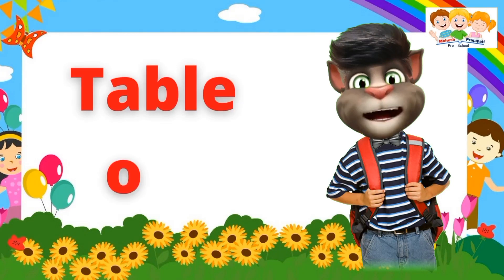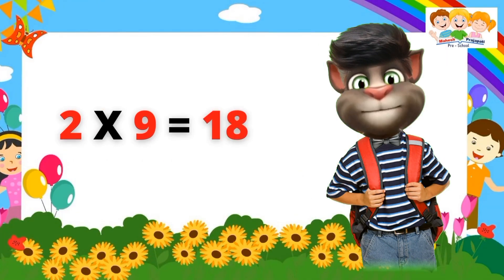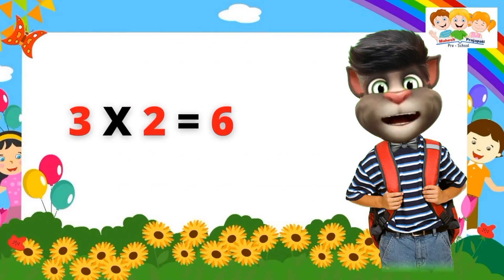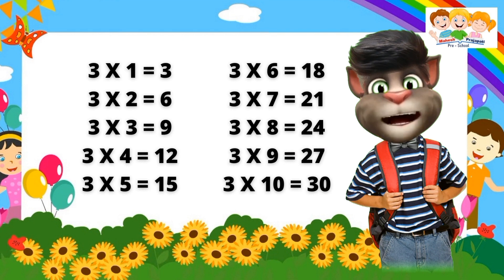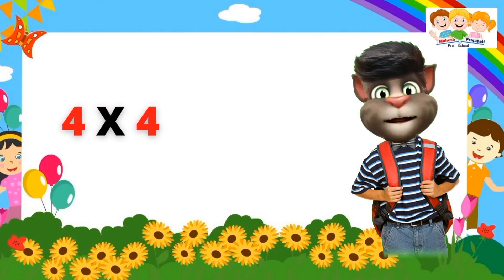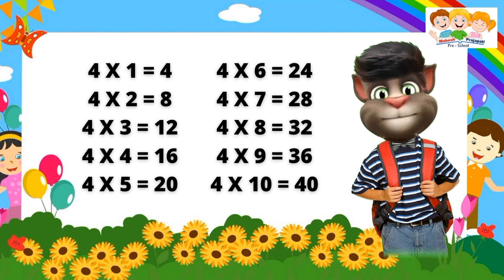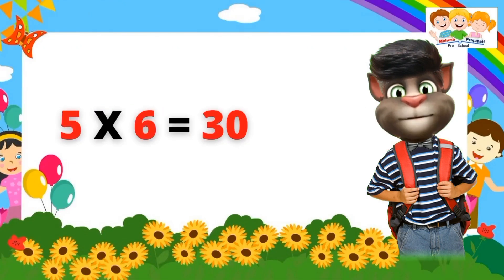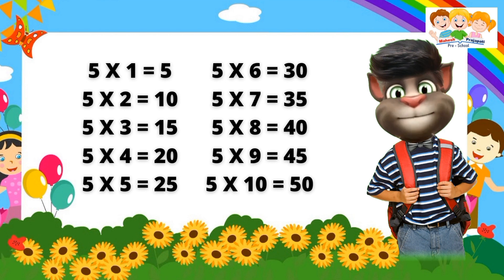Table of 2 to 5 | Multiplication Table of 2 to 5 for Kids | Mahesh Prajapati Pre School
Hi Parents, here your child will learn all basic things given below with our audio-video pattern of teaching.

1. English Alphabets
2. Hindi Alphabets
3. Numbers
4. Flowers
5. Fruits
6. Vegetable
7. Vehicles
8. Domestic Animals & Pets
9 Wild Animals
10. Birds
11. Sea Creatures
12. Computer parts & Peripherals
13. Our Helpers
14. Actions
15. Good Habits
16. Festivals
17. Place of Worship
18. Colours
19. Shapes
20. Time, Calendar & Seasons
21. Indian Currency
22. Nursery Rhymes
23. Moral Stories
24. Body Parts
25. Table
26. Poems
27. Rhymes
28. Stories

2 table,
30 table,
multiplication table,
multiplication table for kids,
youtube video for kids,
kids tables,2 to 10 table for kids,
table 2 to 20 tricks,
multiplication table 2 to 20,
table 2 to 20 tricks for kids,
learning studio tables for kids,
multiplication for kids,
multiplication,
educational video,
educational videos for kids,
educational videos